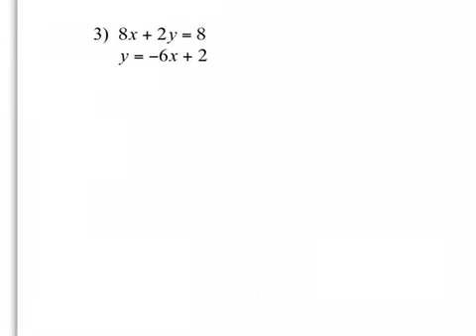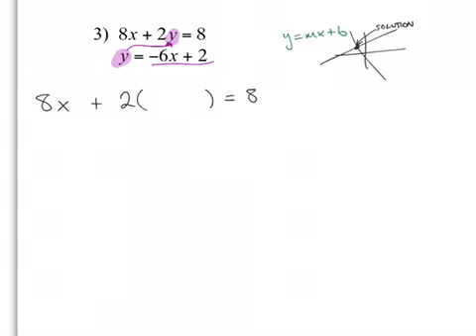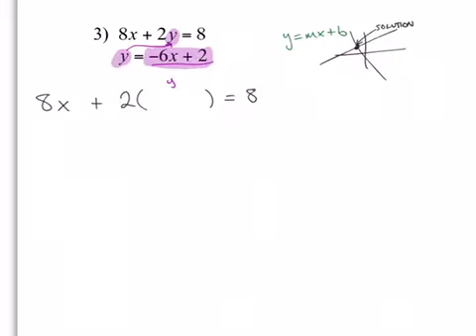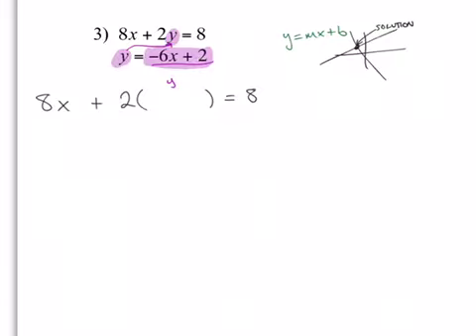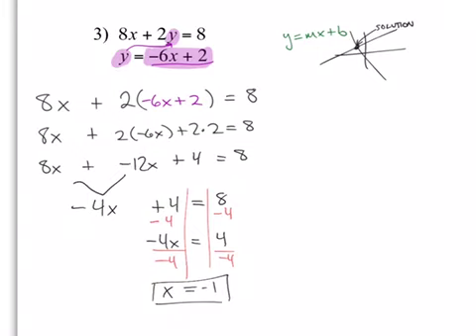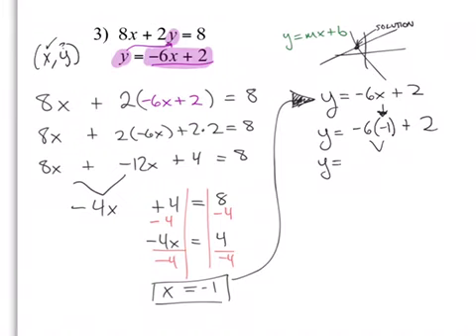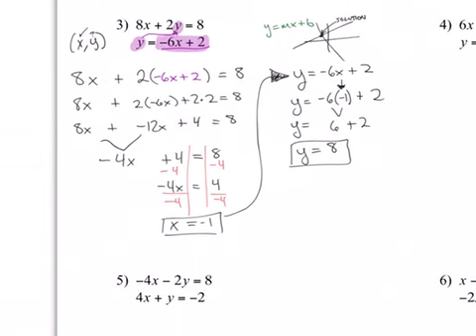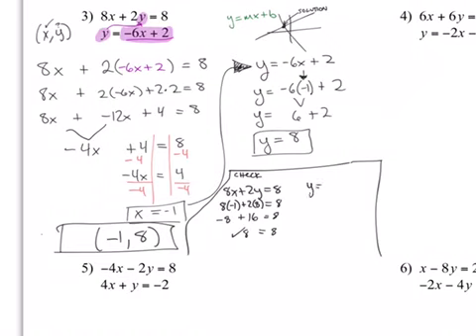4.2 Solving Systems with Substitution #3 Example